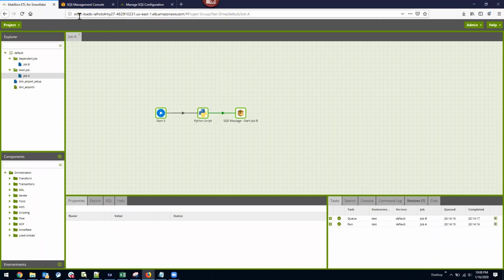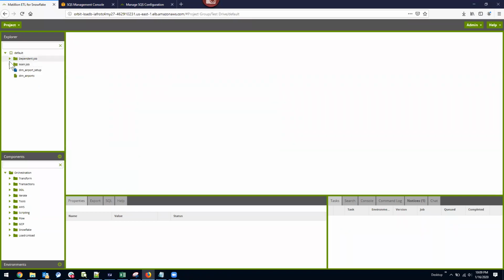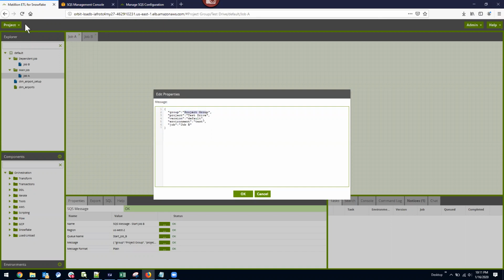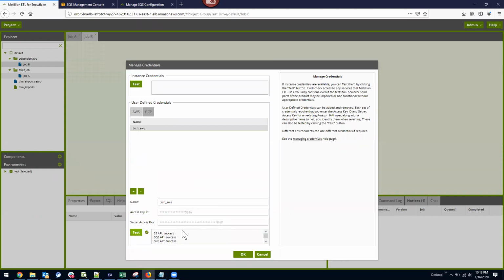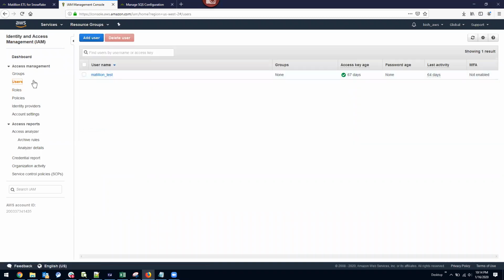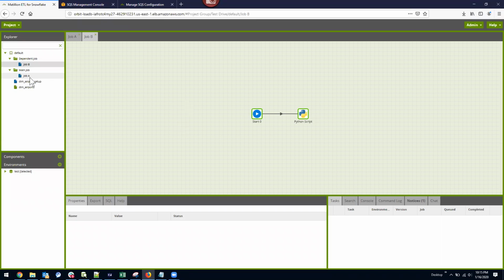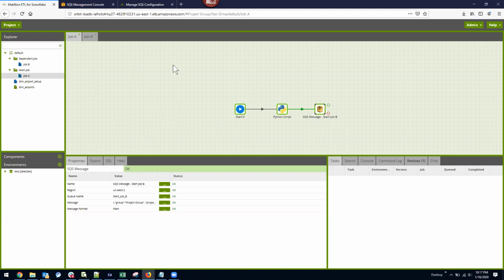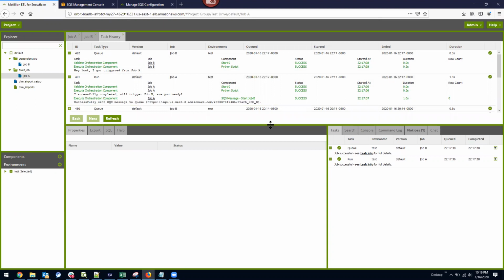Matillion ETL: Creating Matillion Job Depenedency using AWS SQS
The video walks through how to create Matillion Job Dependency using AWS SQS component. The AWS SQS Services when configured in Matillion to listening to a SQS message from AWS will trigger dependent Matillion Job after completion of a Parent set of Matillion Jobs.